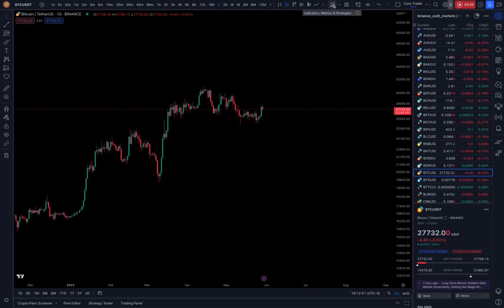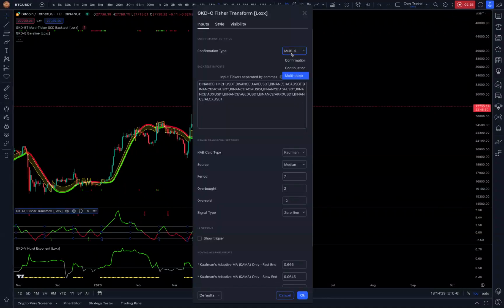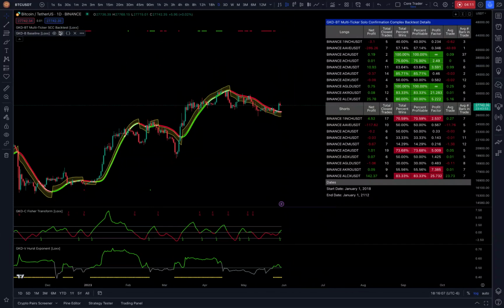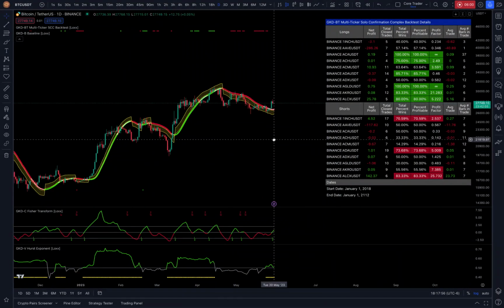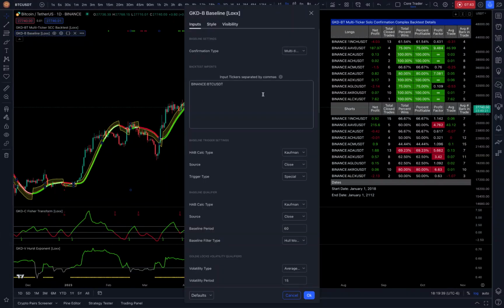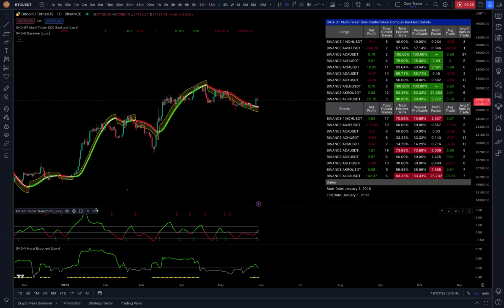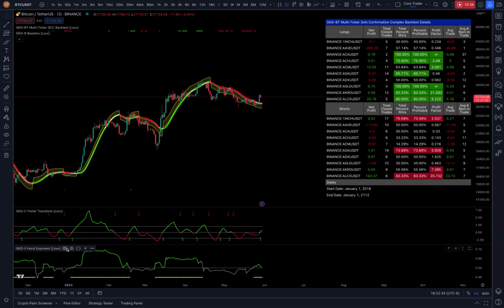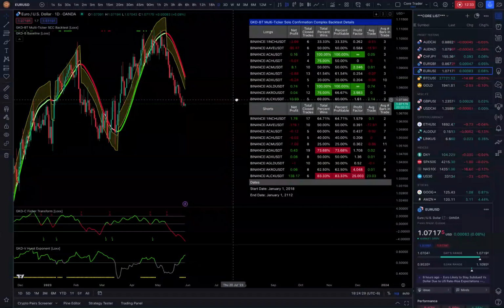First Look: GKD-BT Multi-Ticker SCC Backtest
In this video, I demonstrate the new GKD-BT Multi-Ticker SCC Backtest